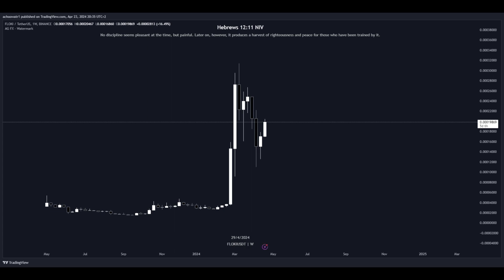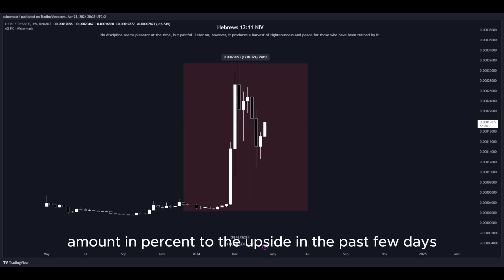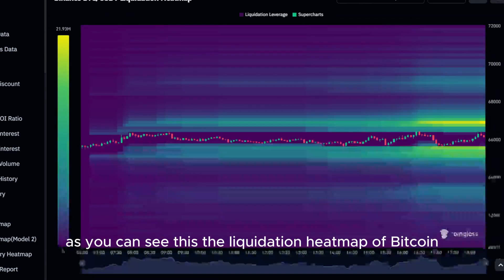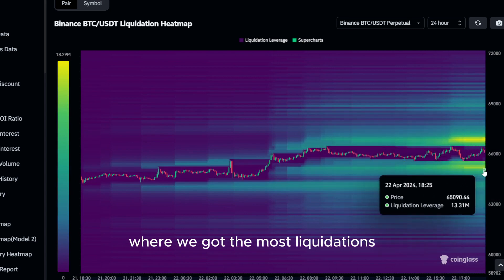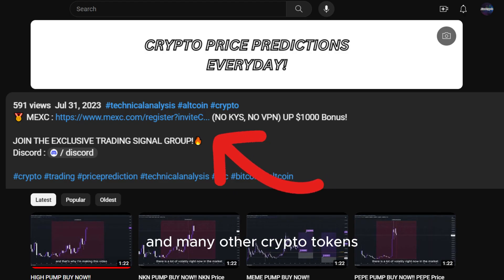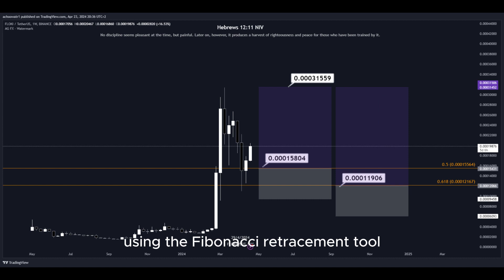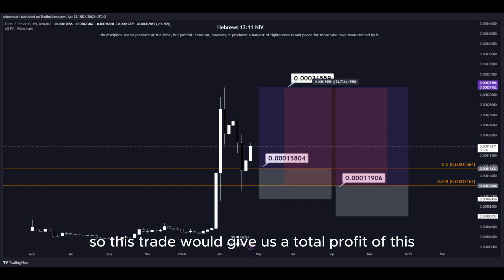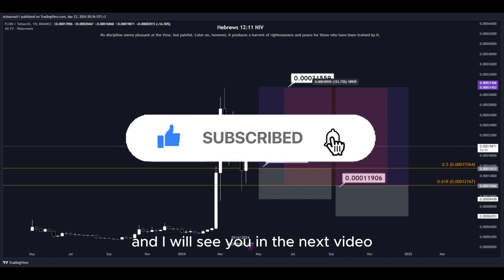FLOKI PUMP BUY NOW!! FLOKI Price News Today🔥 Technical Analysis Update, Price Prediction!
Social links!